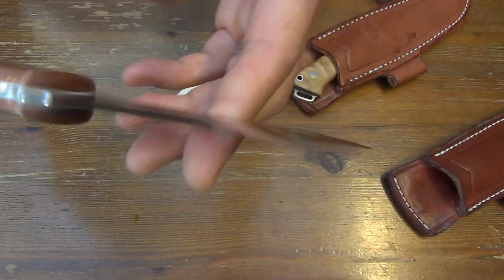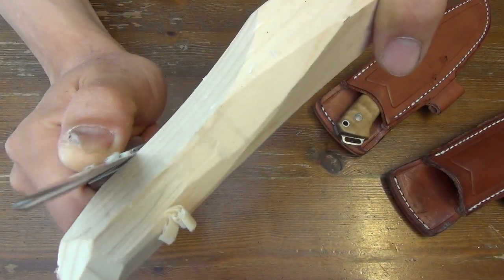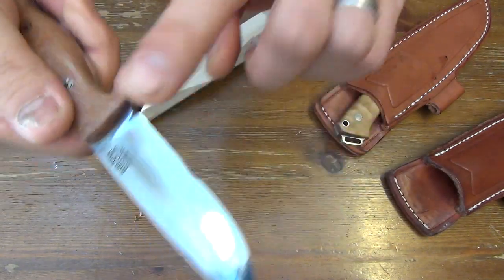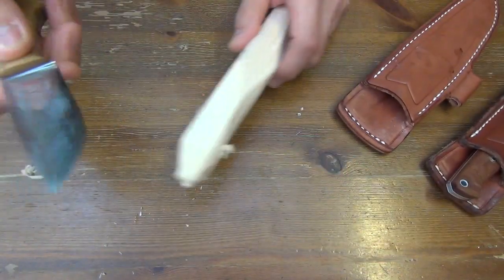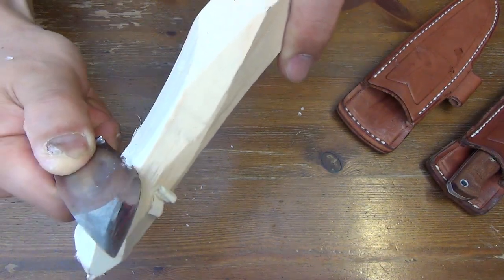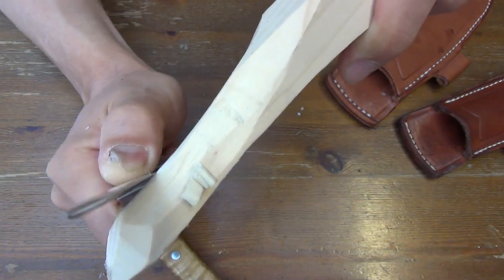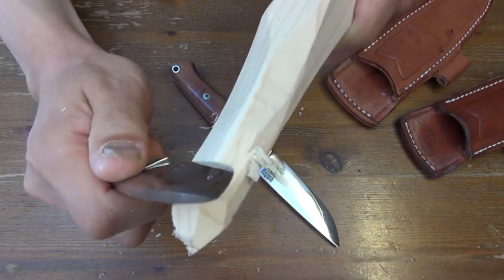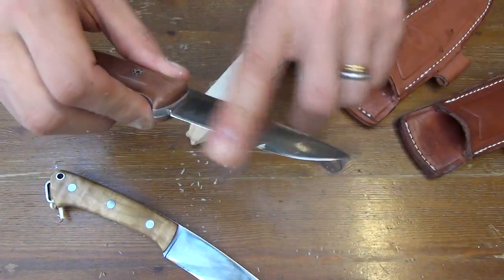Why asymmetrical convex-flat grind is good for hunting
This grind is super excellent to get backstraps beautifully without taking any edge problems. This specific grind is only for right handed people and lefty people need reverse grind.